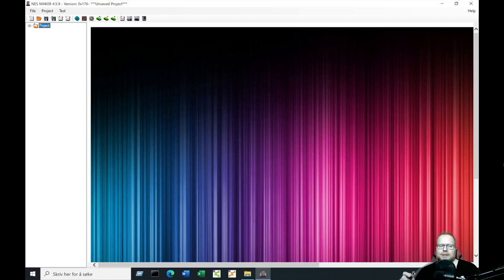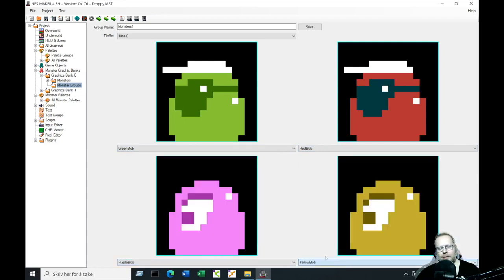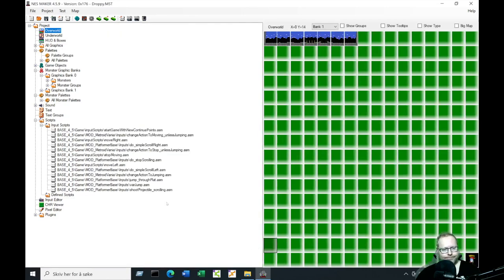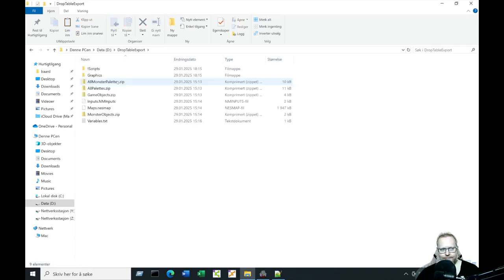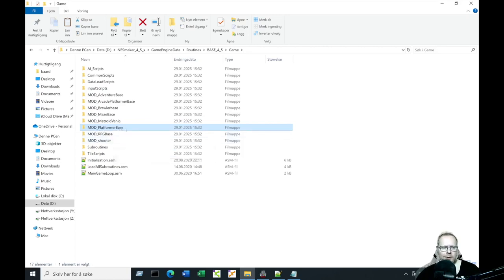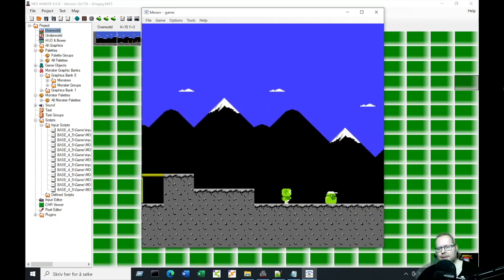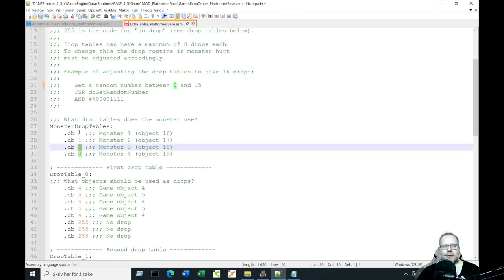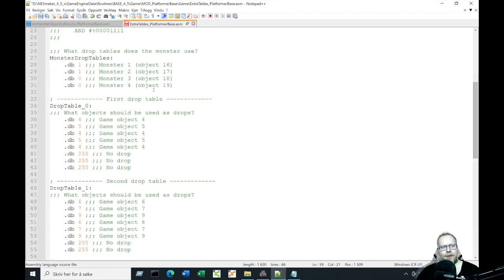How To Make Drop Tables in NESmaker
NESmaker 4.5.9 Tutorial (Unofficial)

This is a tutorial about how you can make drop tables in NESmaker games.

00:00:00 Welcome
00:00:33 What Are Drop Tables?
00:01:54 Setting Up the Game Assets
00:06:40 Removing PlaySound From the Jump Script
00:08:05 First Test of the Game
00:08:40 Removing Ammo From the Shoot Script
00:09:44 Fixing the Object Collision Script
00:10:48 Second Test of the Game
00:12:45 Implementing Drop Tables
00:13:00 Setting Up New Variables
00:14:45 Replacing Two Default NESmaker Files
00:18:30 Testing the Game with Drop Tables
00:21:37 How the Drop Tables Work
00:29:55 Closing Words